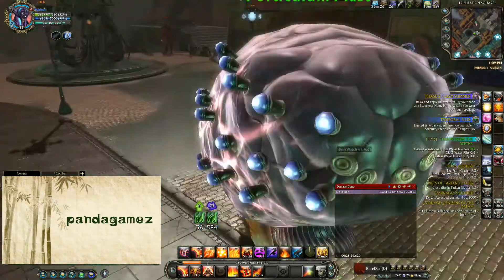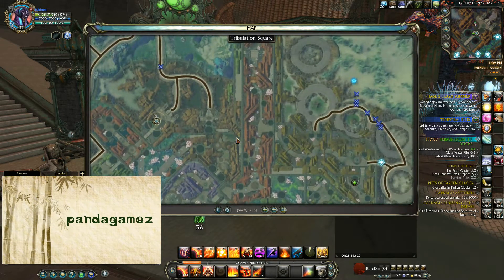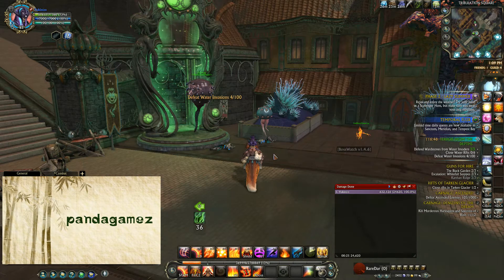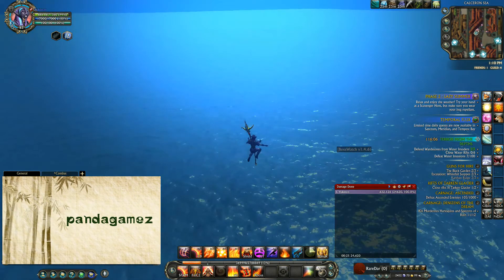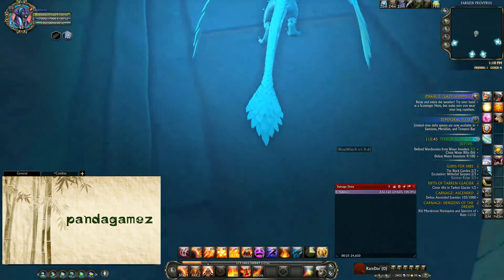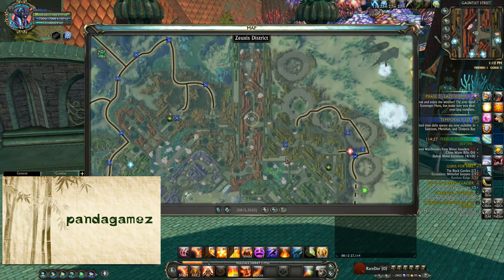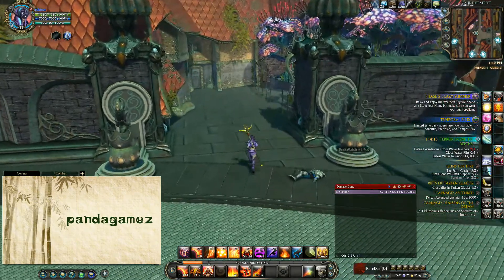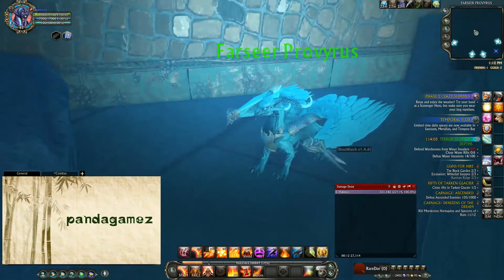Farseer Provyrus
Hey guys, here's how to find Farseer Provyrus